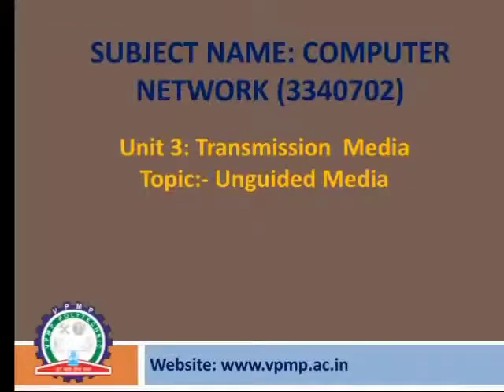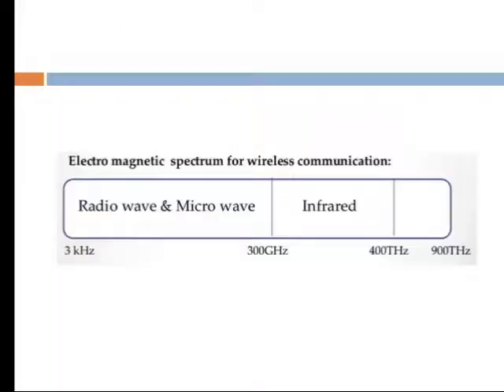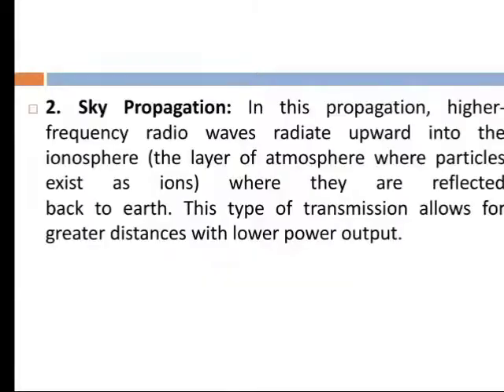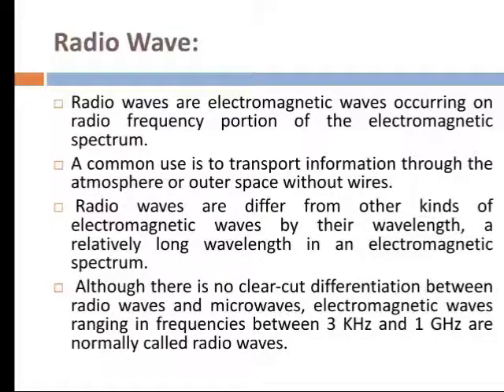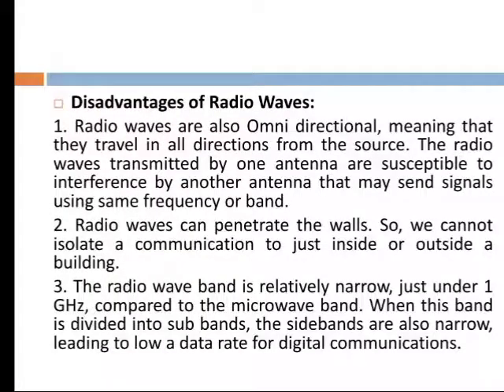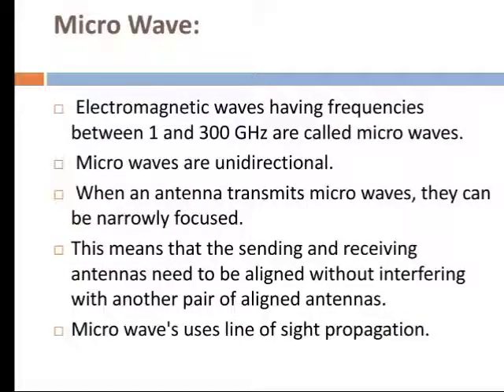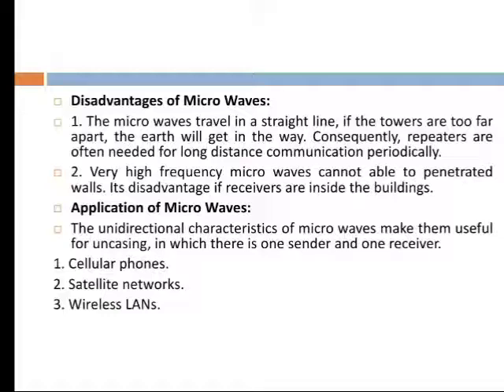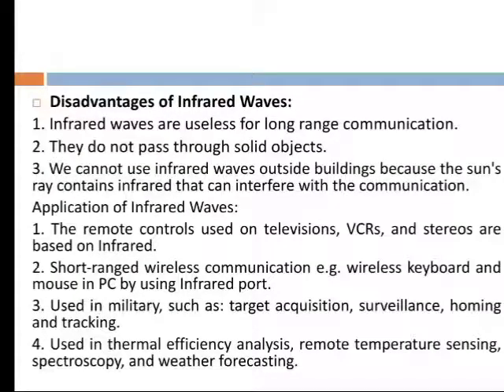Transmission Media |UnGuided Media|Computer Network|3340702|Mr.Dharmesh Patel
UnGuided Media, Radio wave ,Microwave,Infrared,Laser